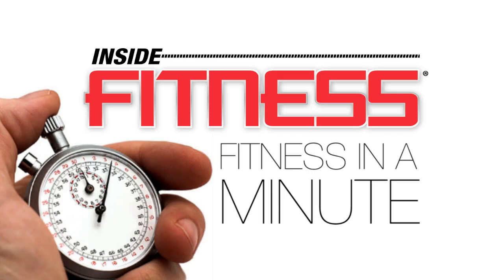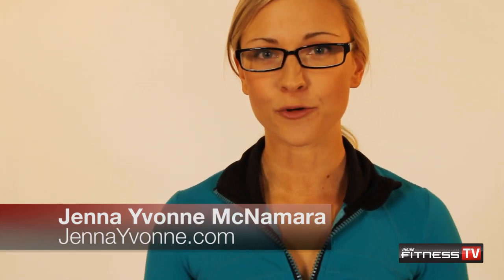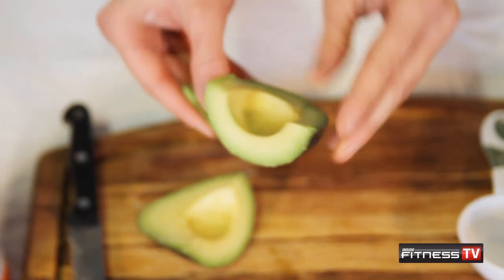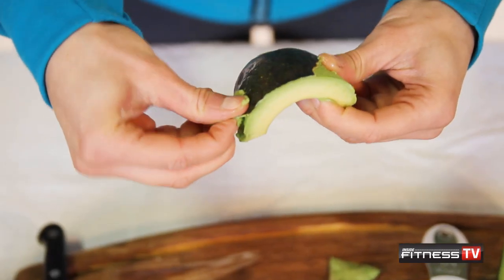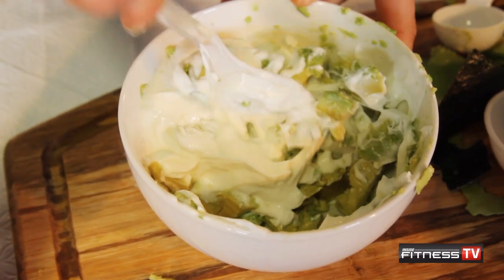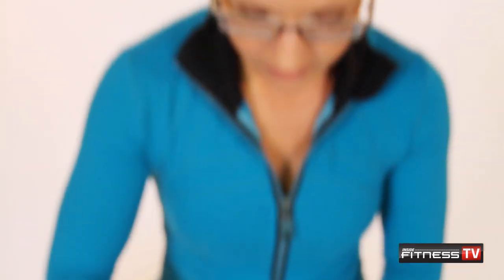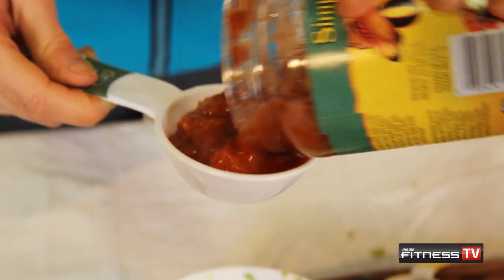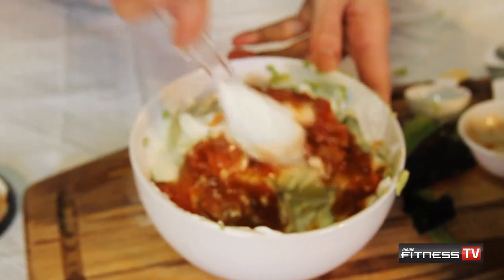Fitness in a Minute - Avocado Dip